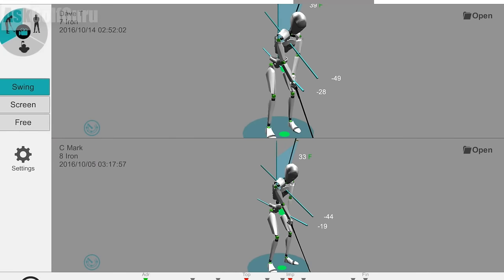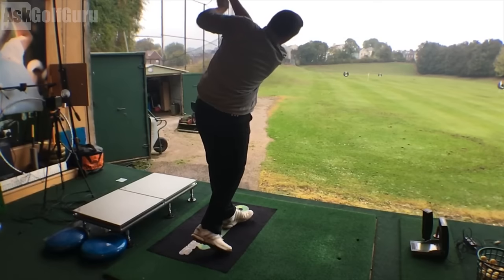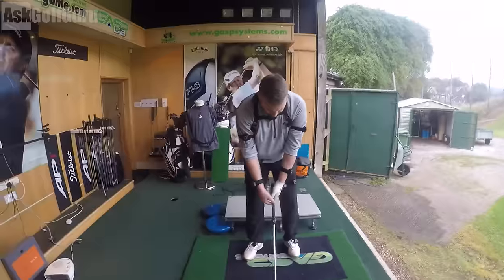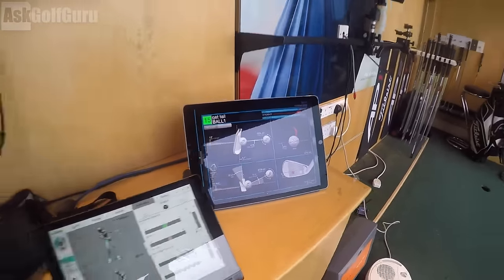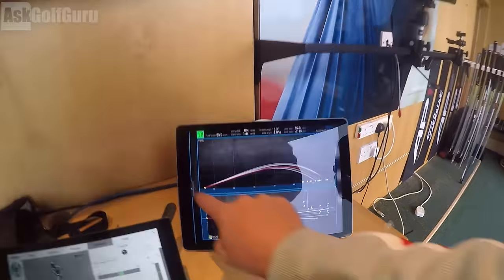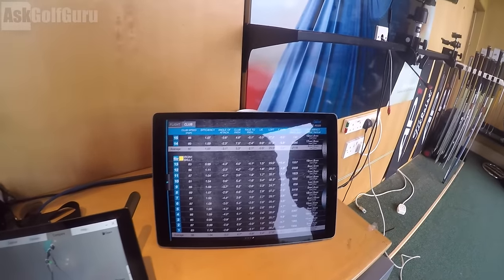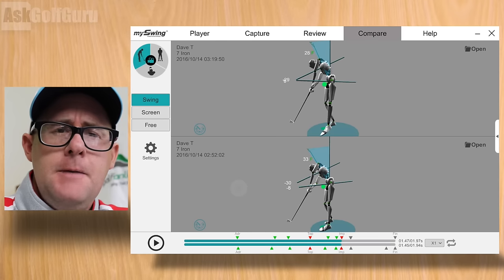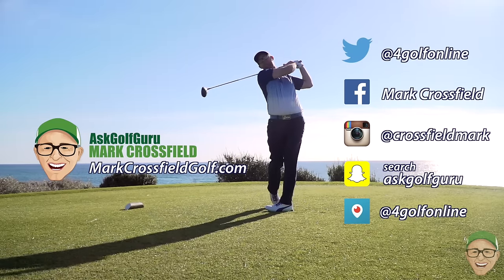Live Golf Lesson STOP HITTING FAT GOLF SHOTS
LIve Golf Lesson STOP HITTING FAT GOLF SHOTS, This is a Live Golf Lesson with Mark Crossfield PGA professional AskGolfGuru talking about strike and how to improve strike with some simple body movement. See what Mark Crossfield does with his students to measure and deliver a message that will help them improve their golf game.